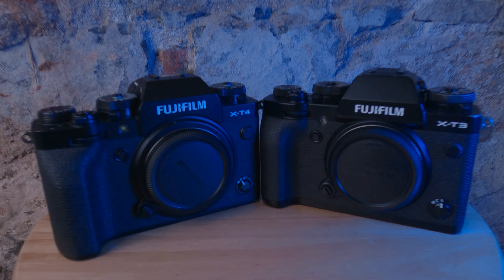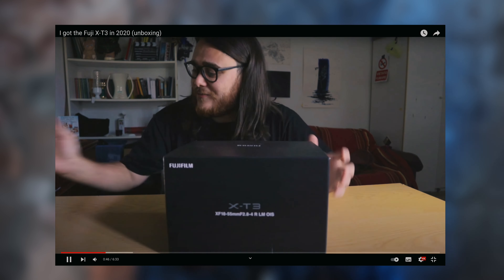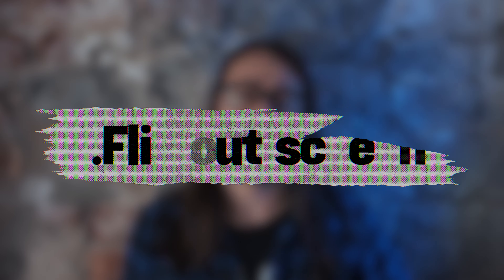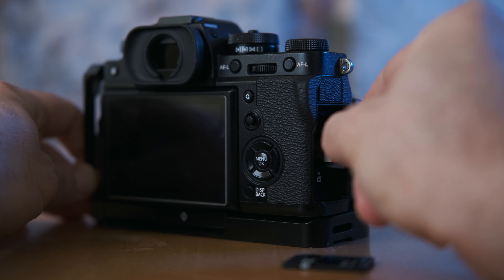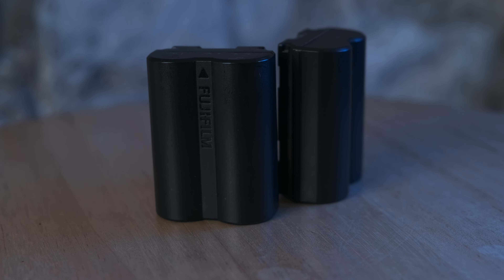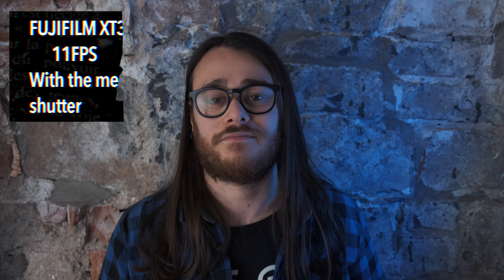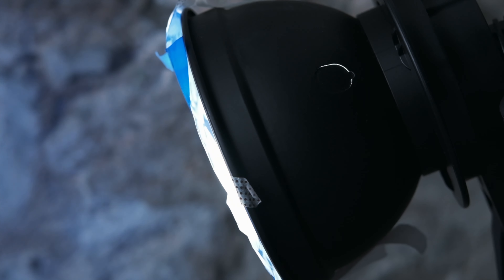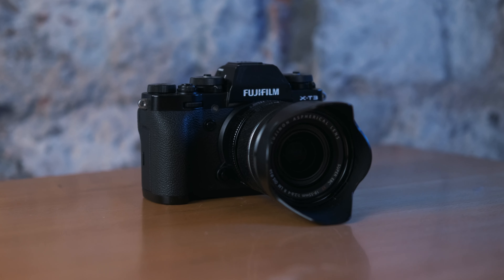Fujifilm X-T4 or Fujifilm X-T3 in 2023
FujiFilm XT4 or Fujifilm XT3? That is the question! Similar cameras, different prices, substantial differences that make one better than the other for certain people. Which is the right Fujifilm camera for you?

I've been trying to save some money to get the Fujifilm X100V

My favourite camera
My favourite street photo camera
Vlogging lens
My favourite portraiture lens
My favourite street & reportage
Mics for YouTube
My laptop
Main light
Mini Tripod